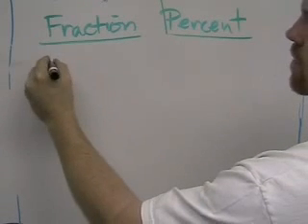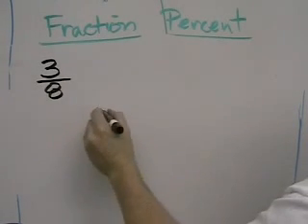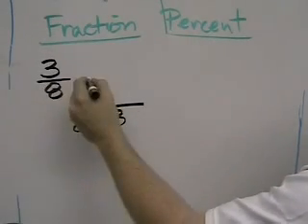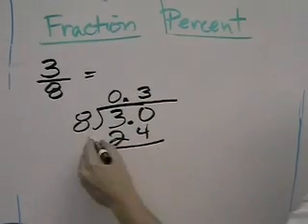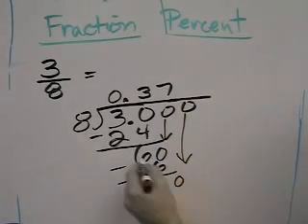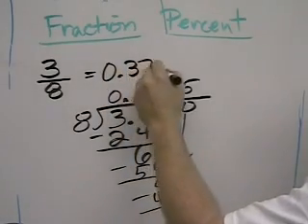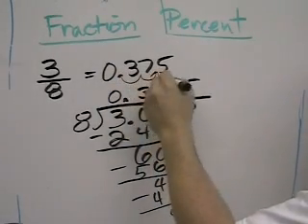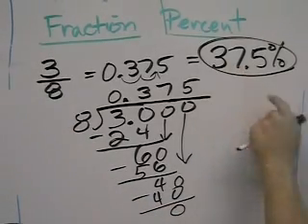Converting fractions into percents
This is a short video tutorial on converting fractions into percents. For interactive applets, worksheets, and more videos go